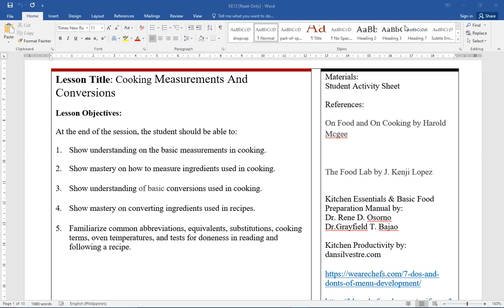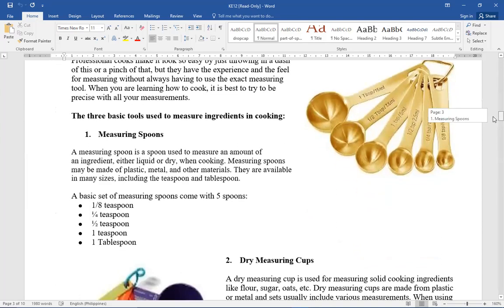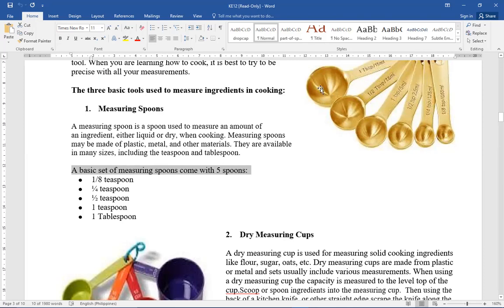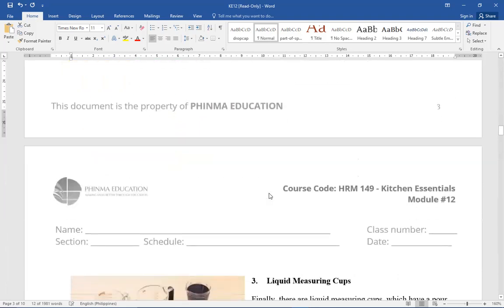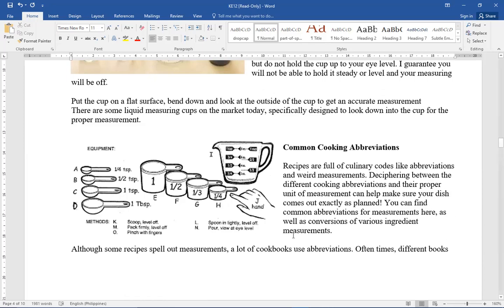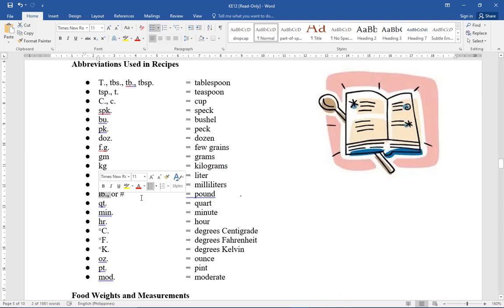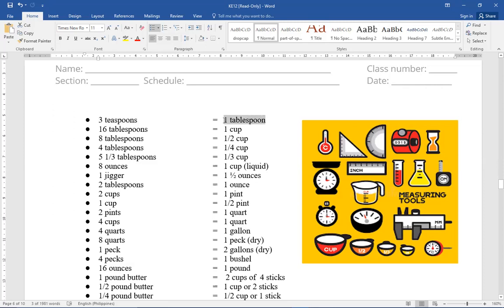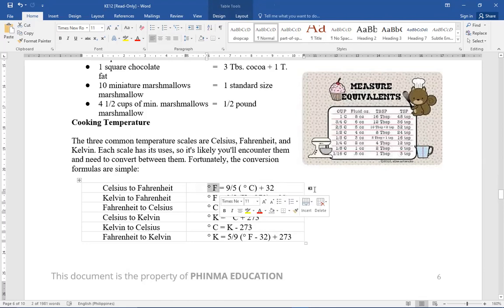Kitchen Essentials || Cooking Measurements & Conversions || Module 12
Cooking Measurements And Conversions

For full details of the topic please read your module #12

This video is uploaded for the subject HRM 149 Kitchen Essentials for sections BSHM2 A1A and A1B